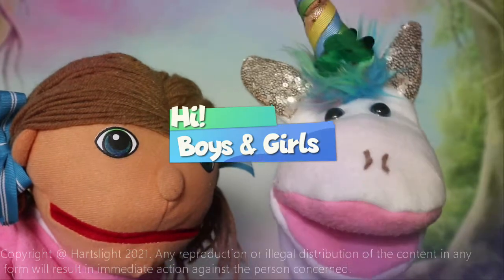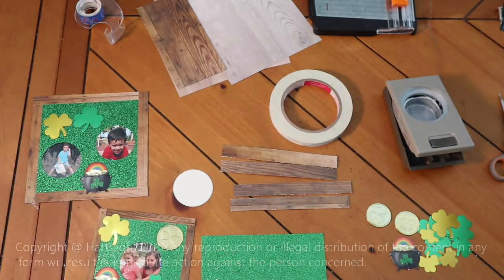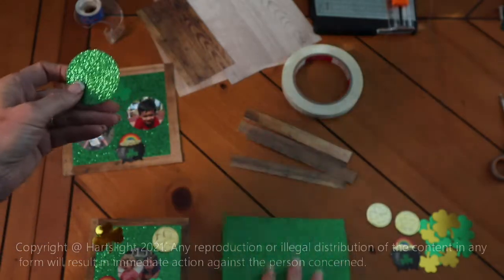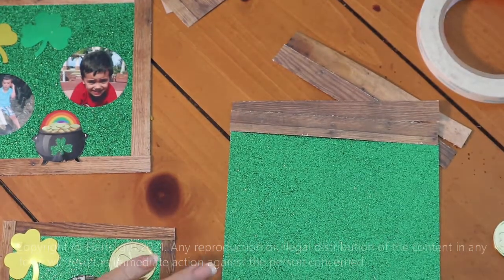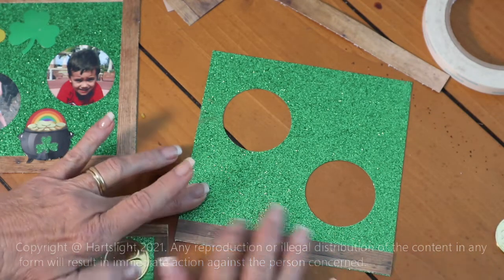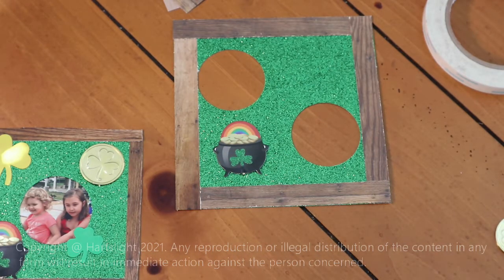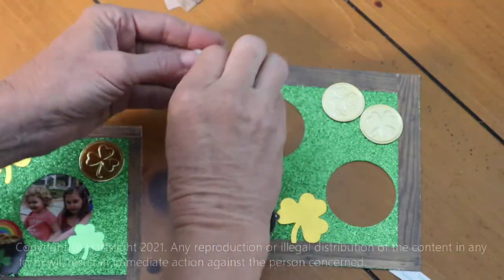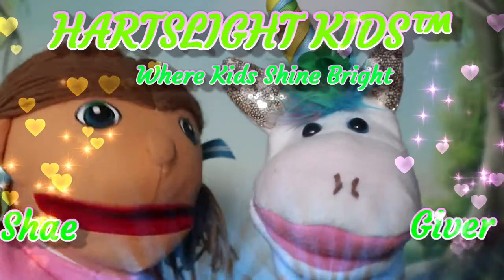St Patrick Picture Frame Craft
Hey Kids,  It's CRAFT TIME. Join me and make an awesome gift for your Mom & Dad. Let's celebrate St. Patrick's day with this fun, easy, and creative picture frame. It will be a huge hit,  so you might want to make 2 or 3 to share.

👉LinkTree: Dr.Joanette MD